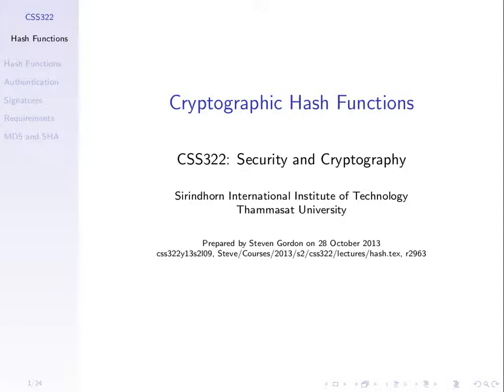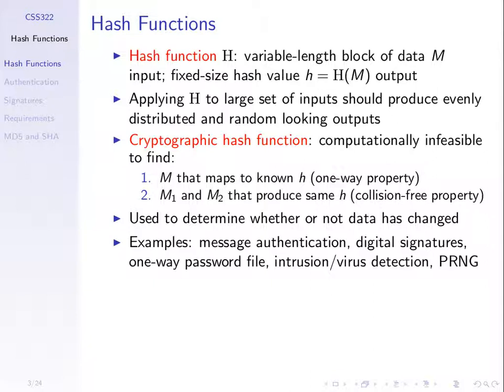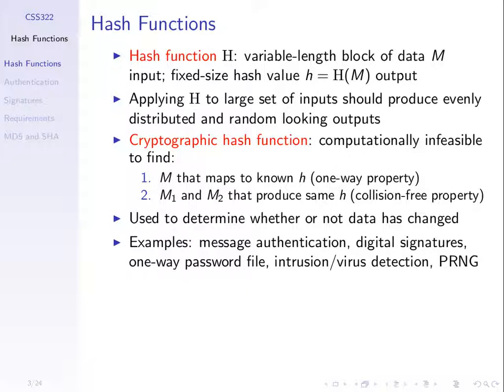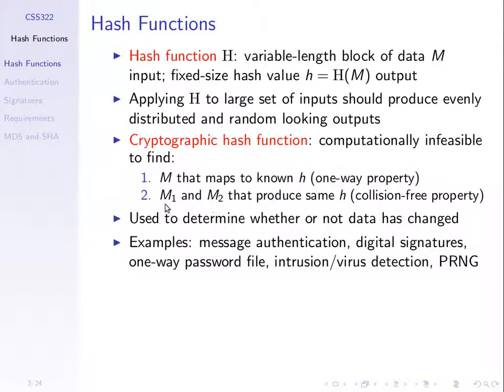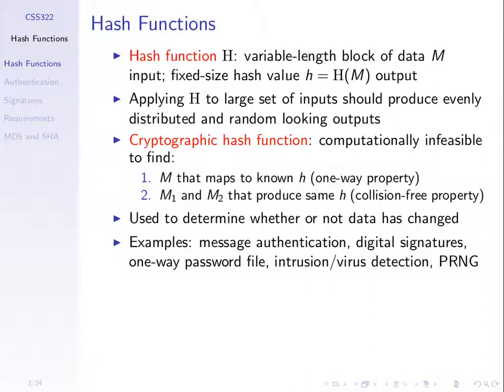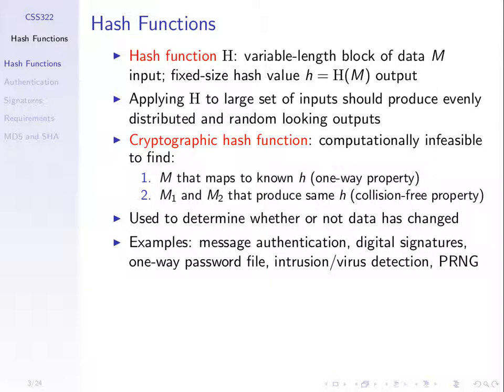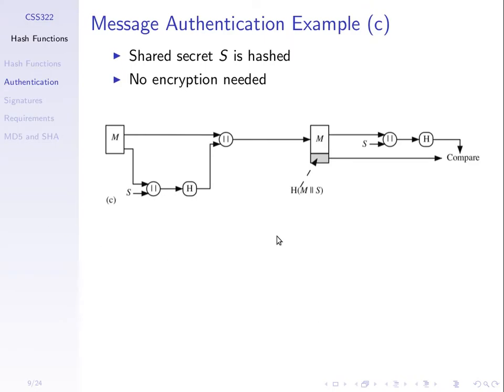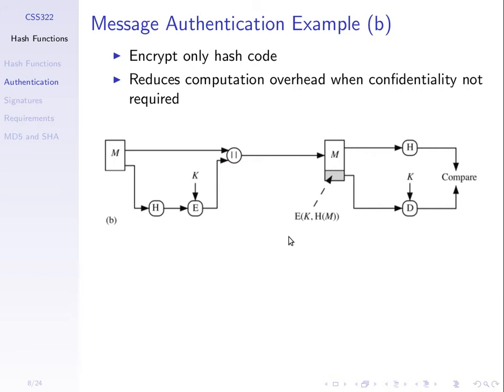Cryptography Hash Functions (CSS322, L18, Y14)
Introduction to hash functions and the properties required for their use in cryptography; Examples of MD5 and SHA of files, including a collision.